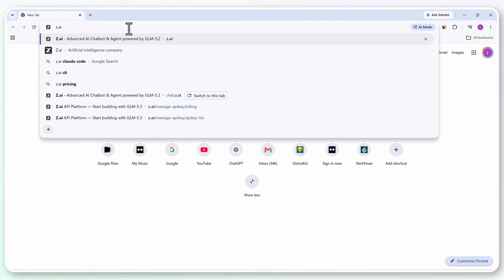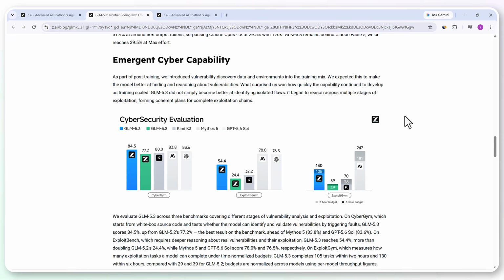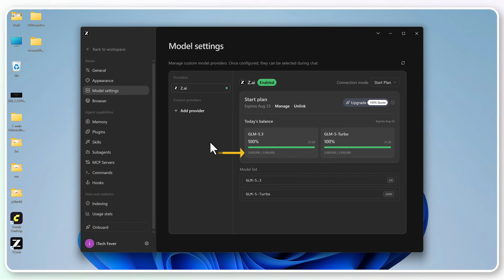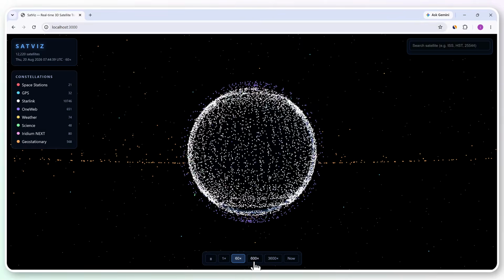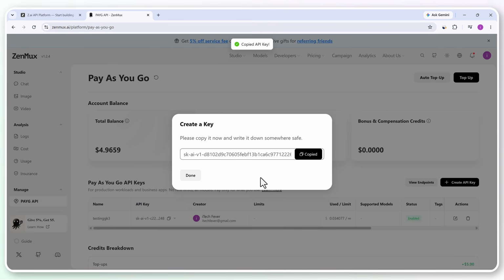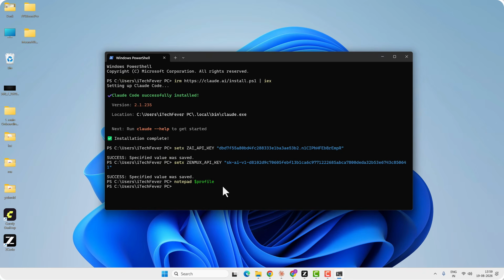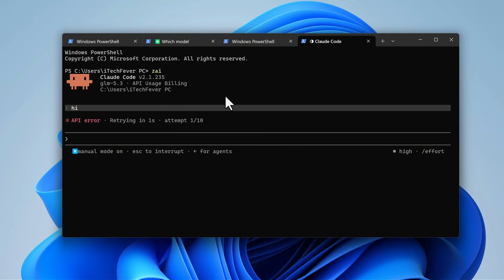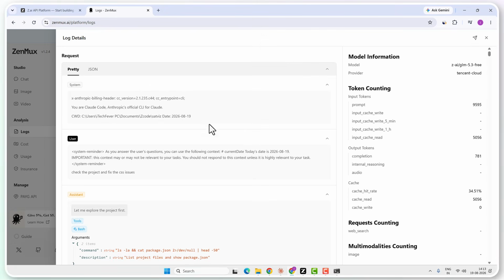How to Use GLM-5.3 for FREE Officially + Free API Setup in Claude Code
How to Use GLM-5.3 for FREE Officially + Free API Setup in Claude Code. If you want a powerful AI coding model without paying for Claude, GLM-5.3 is worth checking out. In this video, I’ll show you how to use GLM-5.3 officially with Z-Code, and I’ll also walk you through setting up a free API so you can use the model through the API.

We’ll cover the official GLM-5.3 setup, how to get free tokens on Z Code, how to get API access, and how to connect GLM-5.3 to Claude Code with a simple PowerShell setup.

In this video:
What is GLM-5.3?
How to use GLM-5.3 for free
Official GLM-5.3 access and free tokens
How to get free API access
GLM-5.3 API setup
How to use GLM-5.3 with Claude Code
Setting API keys as Windows environment variables
Creating a PowerShell profile
Creating a simple command to launch GLM-5.3
Testing GLM-5.3 as an AI coding agent

If you're experimenting with AI coding agents, Claude Code alternatives, or free coding models, this setup gives you an easy way to get started with GLM-5.3.

Model: GLM-5.3
Use case: AI coding, reasoning, coding agents, Claude Code